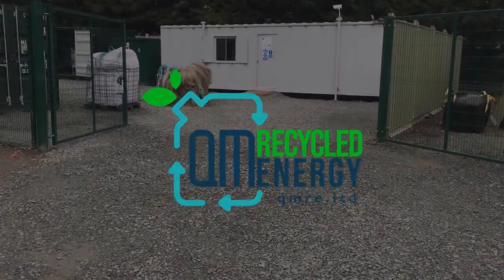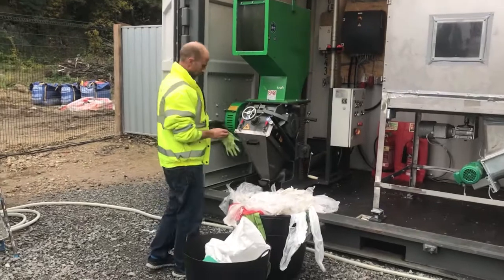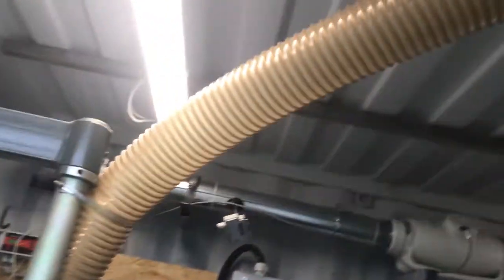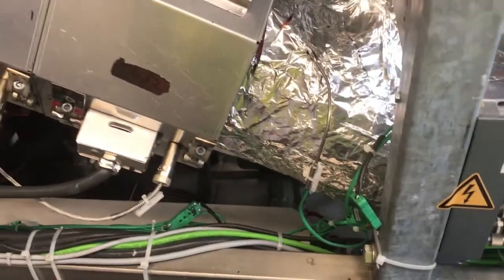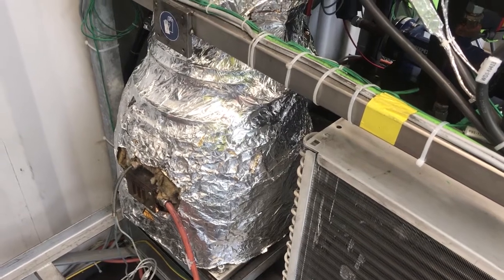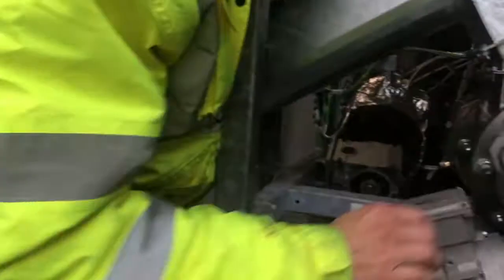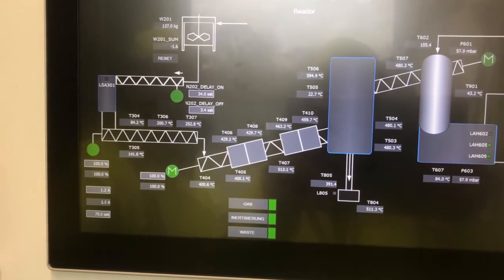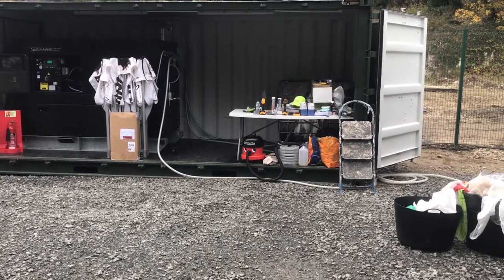QMRE Longfield P250 Demo Plastic-2-Oil Plant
We are pleased to give you a guided tour of our Longfield, Kent site. We are demonstrating an old technology with a completely fresh approach, the process is 1000 years old, the approach is very modern. It is currently the only one of its type, unique! However, we have many more planned and a number of larger models under construction. The process is cleaner than anything similar that proceeded it, both fast and efficient and self powered. This is the best current solution for converting waste plastic into a useful commodity, its modular and it will go to where the problem is, its, plug and play, please for more information..